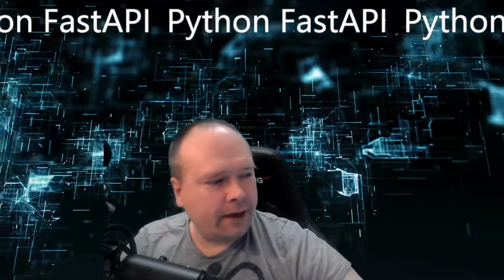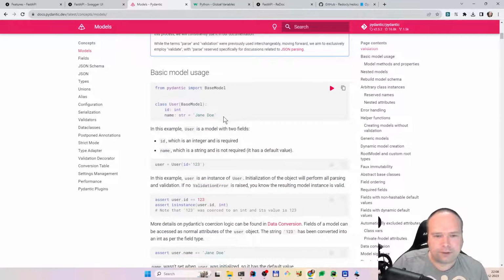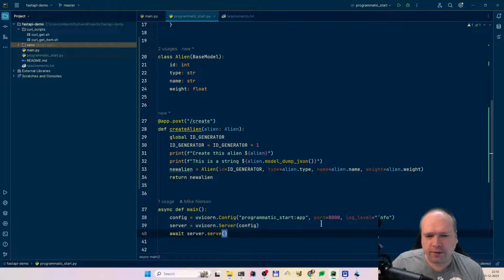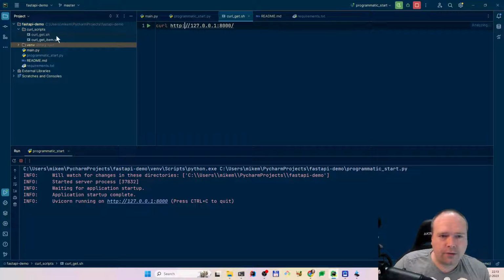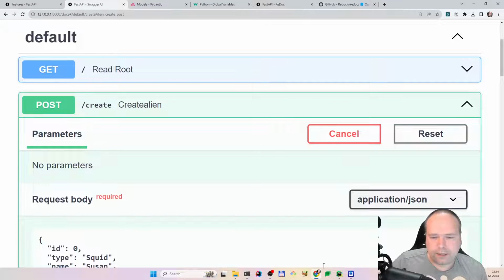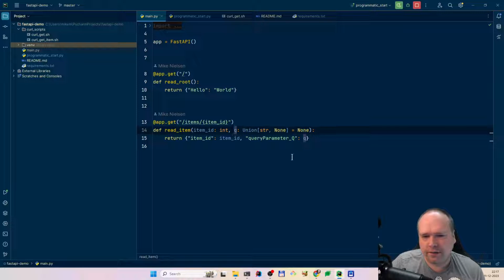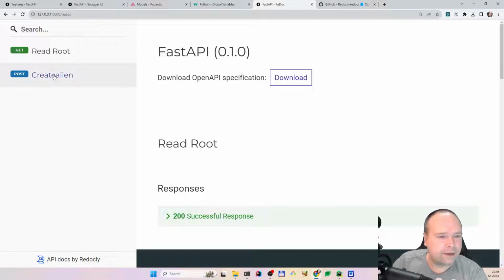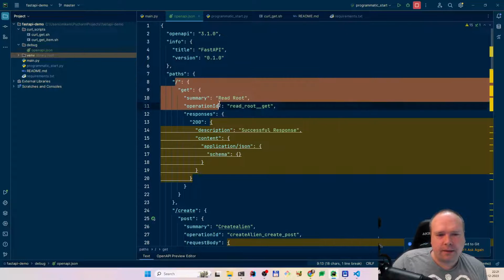Fastapi Swagger Redocly And Pydantic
In this video, I walk through how to use FastAPI with Swagger UI, ReDocly-style API documentation workflows, and Pydantic to build clear, validated, and developer-friendly APIs. I focus on how FastAPI generates interactive docs automatically, how schema definitions influence what appears in the docs, and how Pydantic helps me enforce data structure, validation rules, and predictable request and response models.

I show how documentation in FastAPI is not just something extra added later. It is tightly connected to the code, the models, and the API contract. When I define request bodies, response models, field types, optional values, defaults, and constraints in Pydantic, those details become part of the generated OpenAPI schema. That schema then powers Swagger UI and ReDoc, making the API easier to explore, test, and understand.

I also cover how this workflow improves both development speed and API quality. Instead of manually maintaining separate documentation that can drift out of sync with the implementation, I can define the models once and let FastAPI expose them consistently. This gives me a better developer experience while also reducing ambiguity for frontend developers, backend teams, QA engineers, and anyone consuming the API.

A specific technical use case for this approach is building an internal product catalog API for an e-commerce platform. Imagine I need endpoints for creating products, updating inventory, validating pricing data, and returning structured product details to multiple clients such as a web storefront, admin dashboard, and warehouse tools. With Pydantic, I can define fields like product_name, sku, price, stock_quantity, tags, and availability_status with proper validation rules. FastAPI then uses those models to generate accurate Swagger and ReDoc documentation automatically. That means every team consuming the API can see exactly which fields are required, what formats are expected, what validation errors may occur, and what the response payload looks like without needing separate manual docs.

In practice, this becomes especially useful when handling things like:
- strict request validation for JSON payloads
- typed query parameters and path parameters
- optional versus required fields
- response serialization and filtering
- consistent error handling for invalid input
- schema visibility for frontend and mobile teams
- faster API testing directly from the interactive docs

I go through the relationship between FastAPI endpoints and the generated docs so it is easier to understand why certain fields appear the way they do in Swagger UI and ReDoc. I also highlight how model design choices affect usability in the documentation. Small details in Pydantic models can make a big difference in how understandable and reliable an API becomes.

If you are building APIs in Python and want a clean way to combine validation, schema generation, and interactive documentation, this video helps connect those pieces into one practical workflow. FastAPI and Pydantic work extremely well together, and once the OpenAPI schema is generated properly, the documentation becomes much more than a visual layer. It becomes part of the API development process itself.

This video is useful if you want to:
- understand how FastAPI generates Swagger UI and ReDoc docs
- see how Pydantic models shape API schemas
- improve request and response validation
- build APIs that are easier to test and consume
- reduce documentation drift between code and docs
- create a more professional API experience for users and teams

I keep the focus on practical FastAPI development so you can see how documentation, validation, and schema design fit together in real API work. If you are working with Python backend development, OpenAPI, or service-oriented applications, this topic is an important part of creating maintainable and scalable APIs.